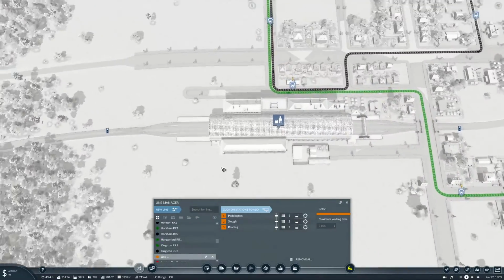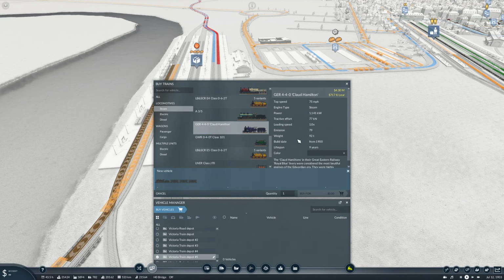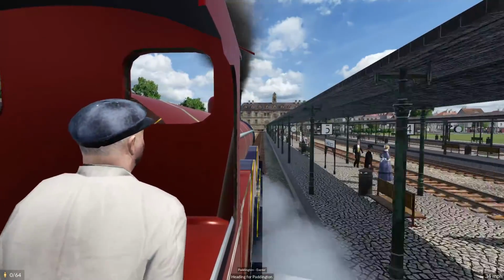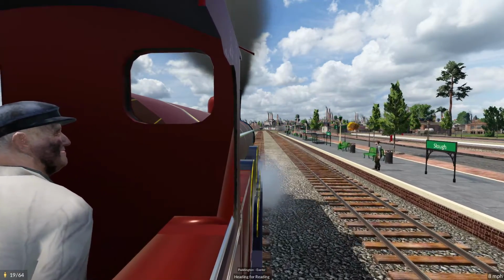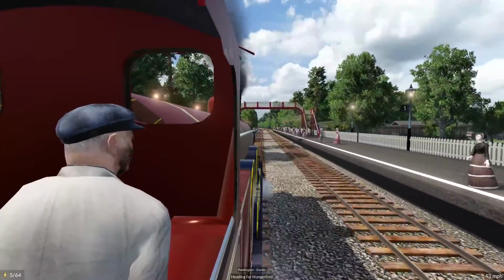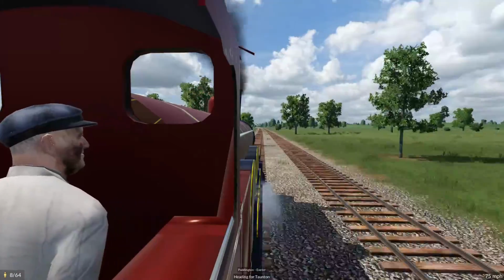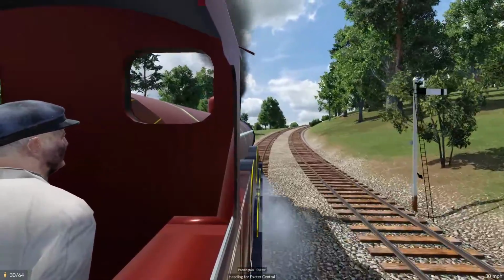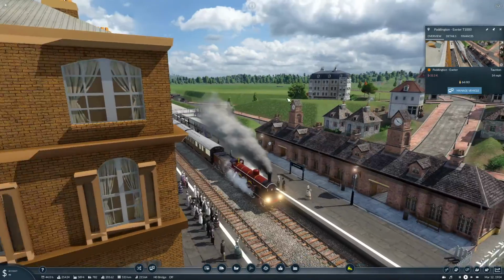Transport Fever 2 - Series 3 - UK - EP54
Welcome to Series 3 for Transport Fever 2, in this episode we add in our signals and then take a ride on the epic long route from Paddington to Exeter.